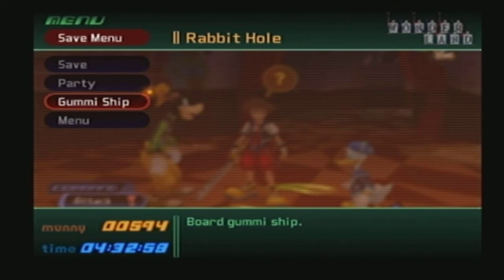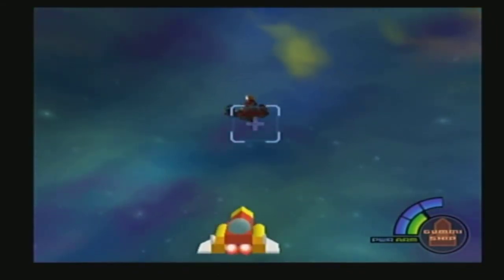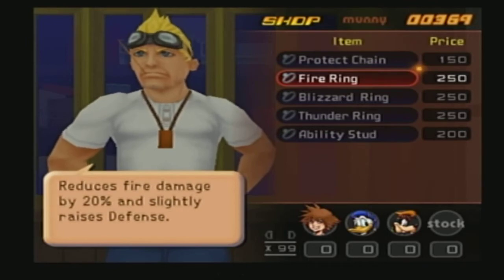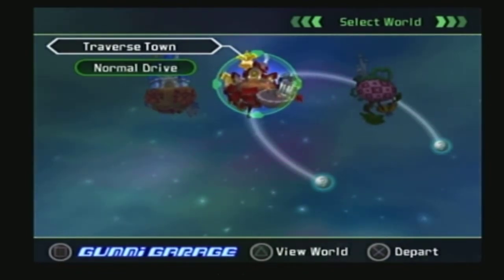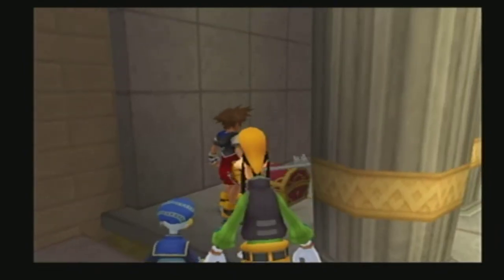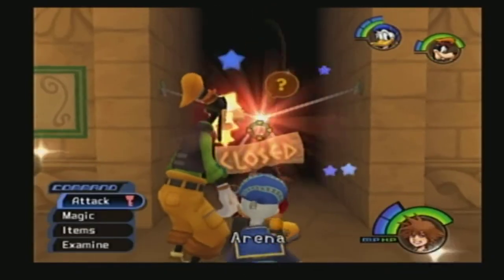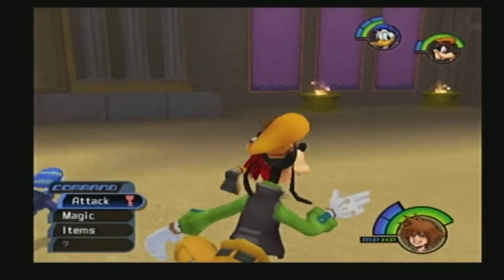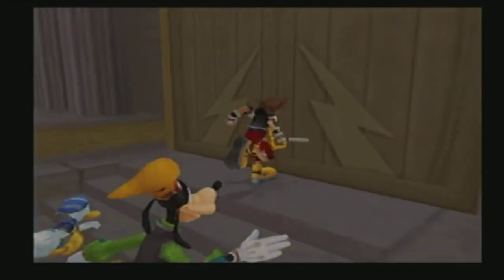Kingdom Hearts "I've had my Phil of this stage..." Ep. 12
Phil doesn't seem to want us in his colloseum. So I guess we'll just see ourselves out :)

Follow us via social media to be notified when new videos are uploaded!